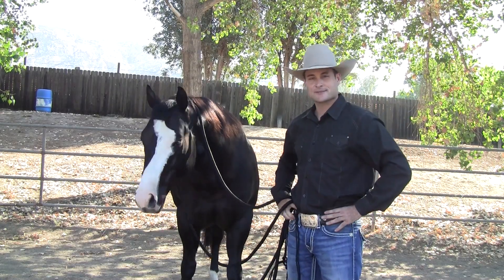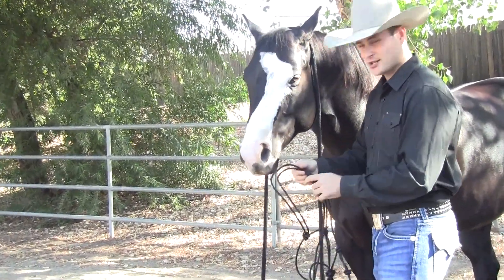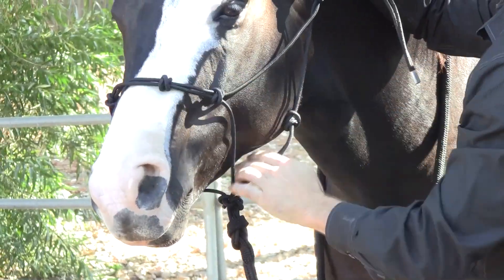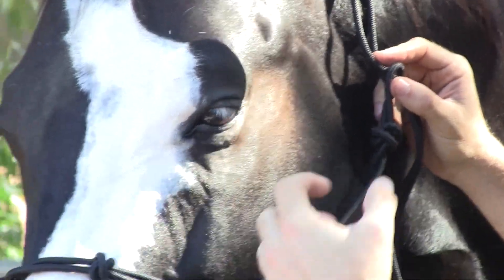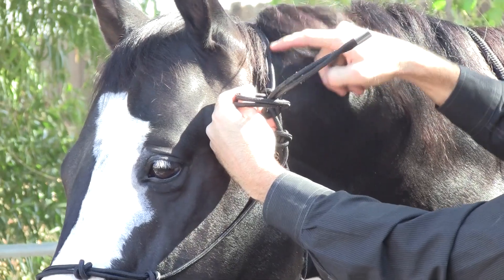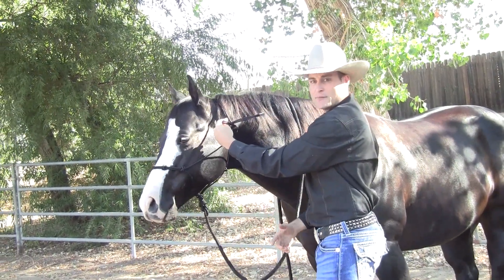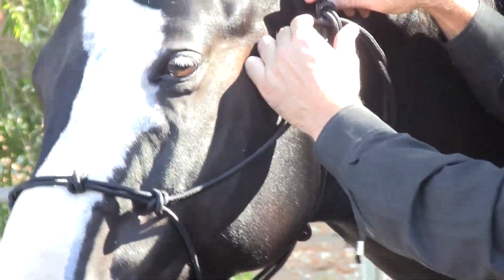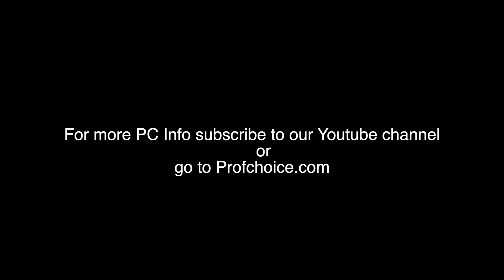Big Dee's Tack and Vet Supply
Professionals Choice Rope Halter - How to Guide